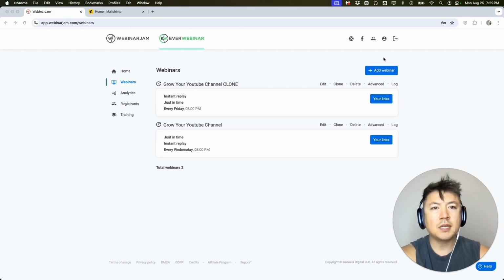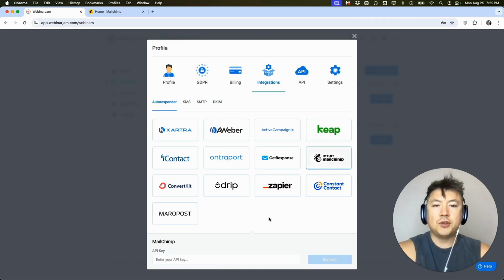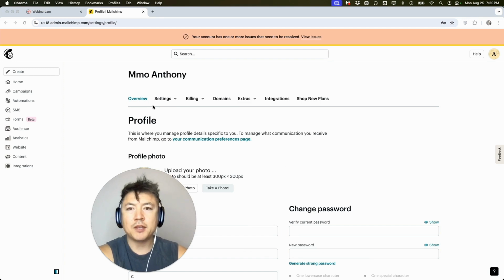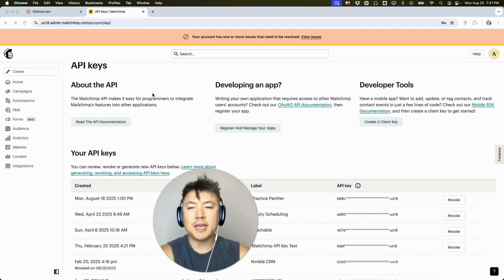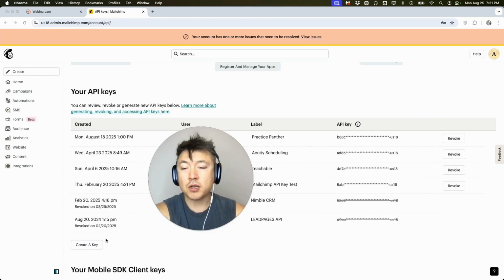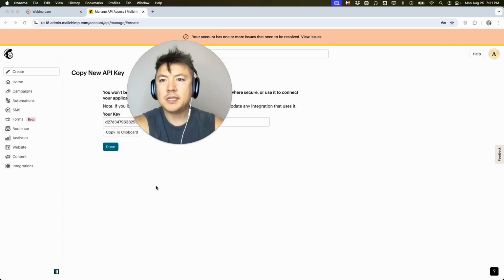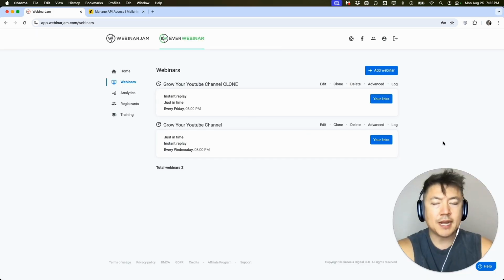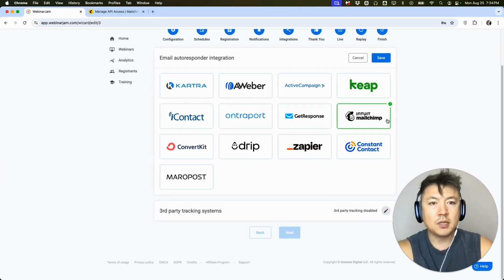✅ How To Link Connect MailChimp To EverWebinar 🔴